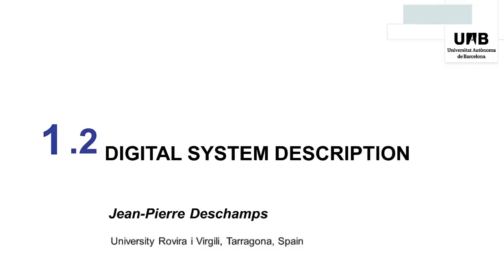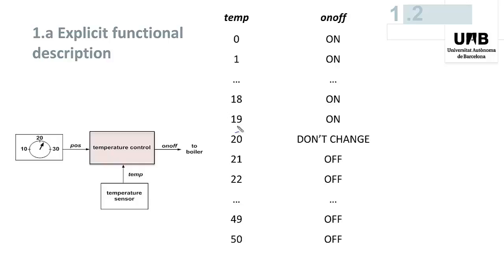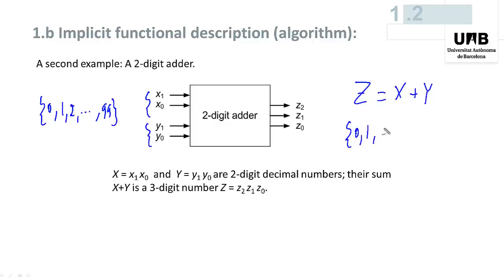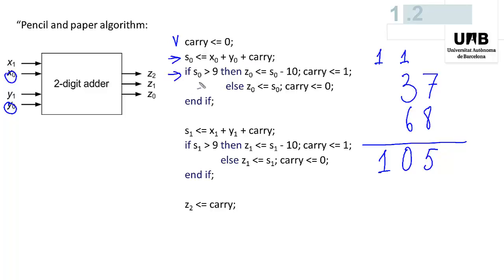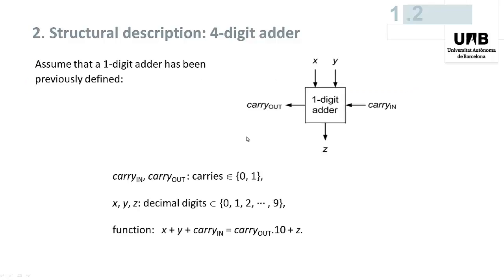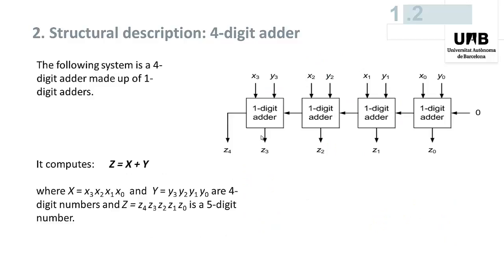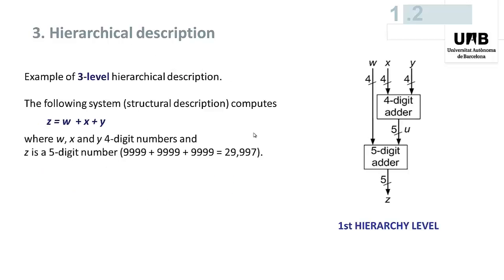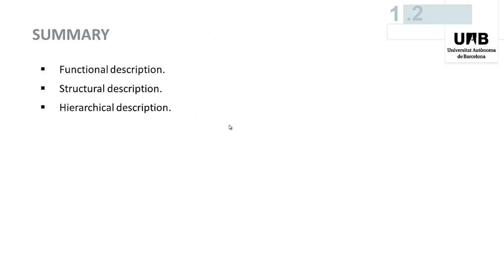Digital Systems - Week 1 - L1.2 Digital system description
Digital Systems: From Logic Gates to Processors - Week 1 - L1.2 Digital system description | Universitat Autònoma de Barcelona | Coursera
Link khóa học:
Chào mừng các bạn đến với MOOCs Channel - Nơi chia sẻ những khóa học trực tuyến từ những đại học hàng đầu thế giới!
Hãy ủng hộ mình bằng cách nhấn Subscrible và để nhận những thông tin mới nhất từ kênh.